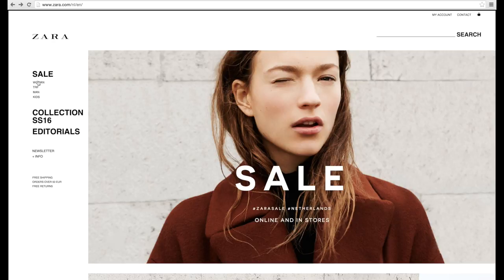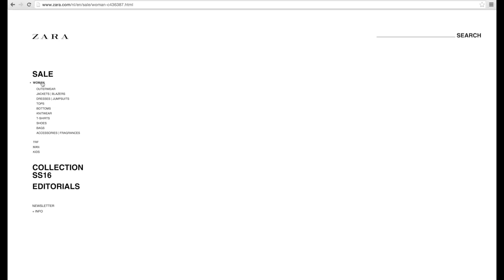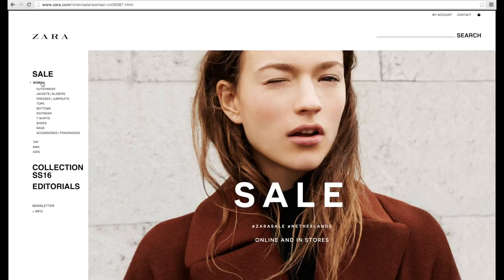18. The Clickables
Today we’re sipping Faxe Kondi, Denmark’s finest sugar laden soda, and Flurin claims to be a designer :). We discuss the age old question: “What makes a good button?”. The point here is to give our users clear signals on what is clickable and what is not, and where they can interact with the site. These are what the NN Group calls “strong signifiers”, and help visitors avoid the dreaded click uncertainty. And how can context help make signifiers stronger? Let’s dive in!

Like if you like! Leave us a comment & tell us what you thought of this episode! We love to hear from you if you have suggestions for topics. Or perhaps you just want to tell us how wrong we were about clickables. Or Faxe Kondi.

for allowing us to film in their office.

for filming and editing this episode.